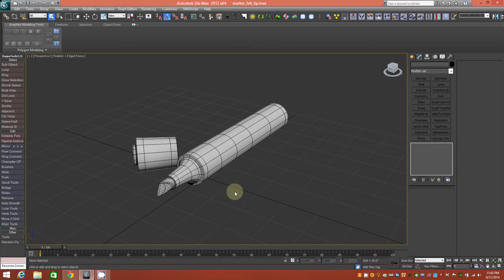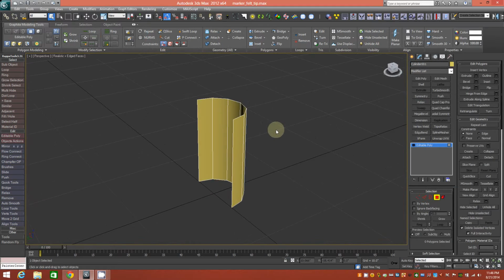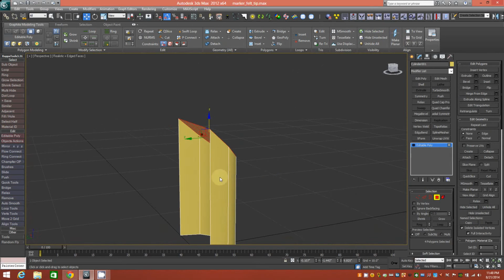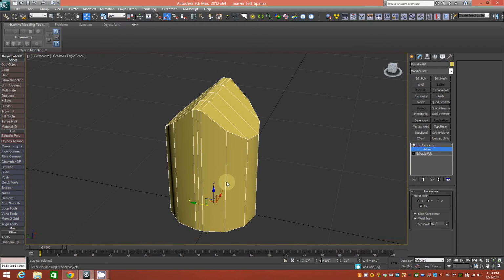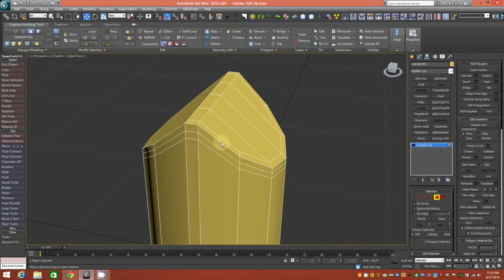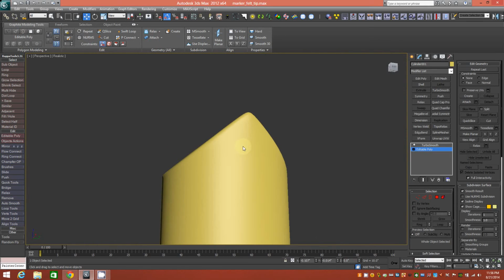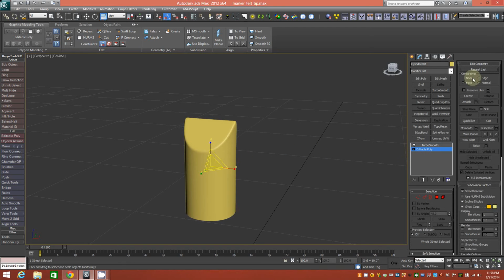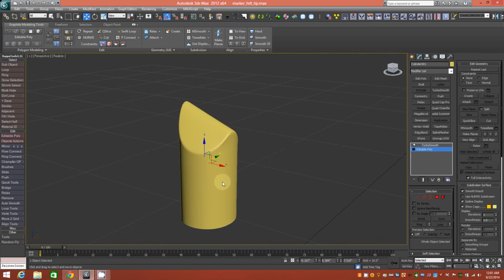3D Tutorial | Modeling A Chisel Style Tip Of Marker or Highlighter In 3dsmax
In this video, I will demonstrate a simple technique for easily modeling  a chisel-style tip on a Sharpie marker or highlighter.  This is a fairly universal method, which could be duplicated in a variety of 3D modeling software as well.